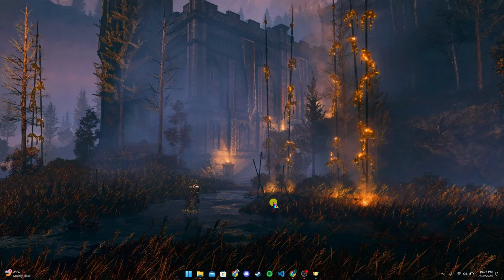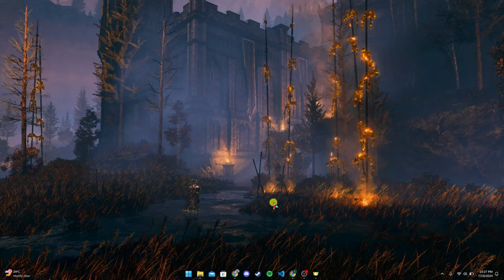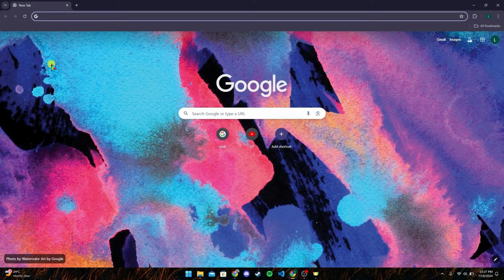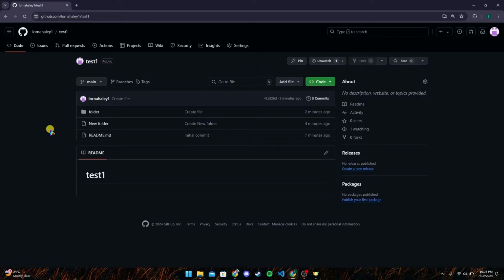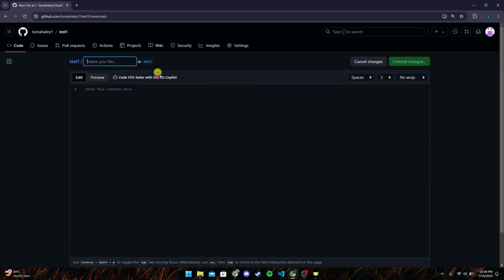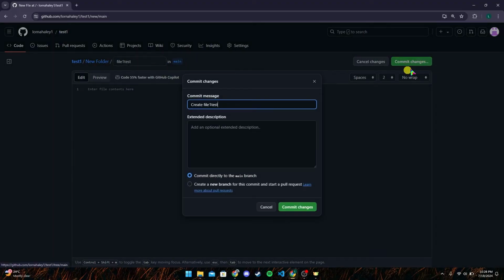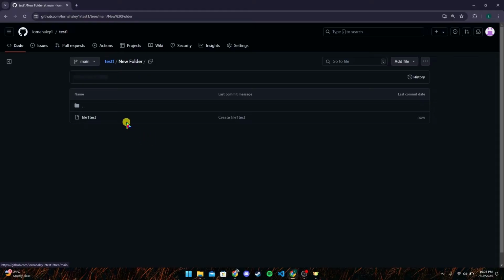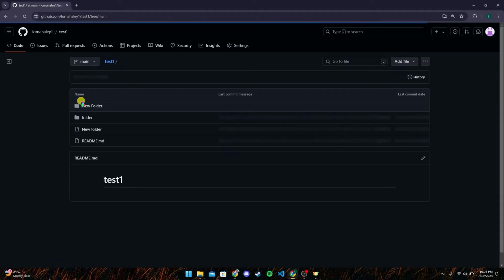How to Add Folder in GitHub Account 2024?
In this tutorial, we'll walk you through the simple steps to add a folder to your GitHub repository.

Whether you're organizing your project files or setting up new directories, this guide will make the process easy to understand.